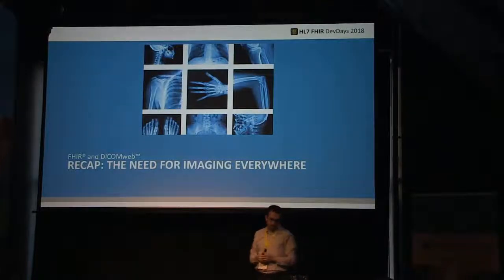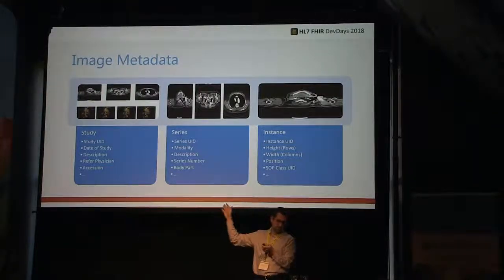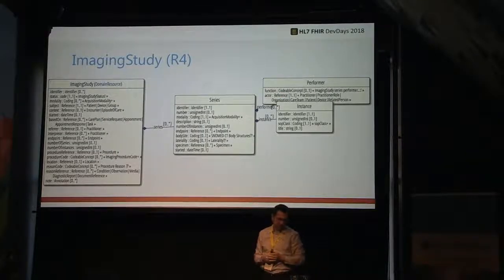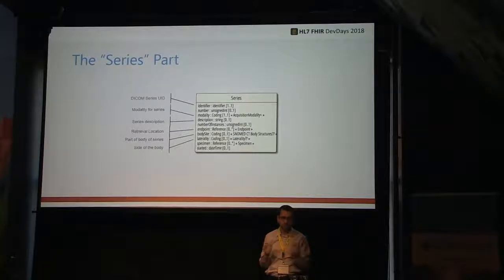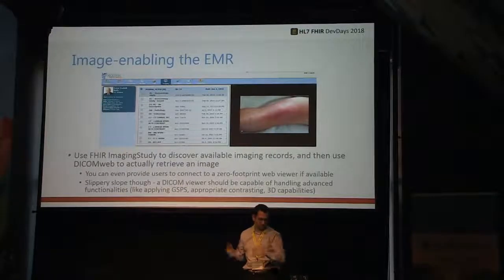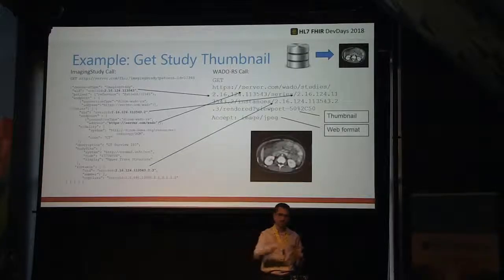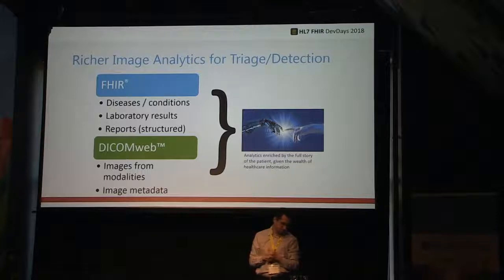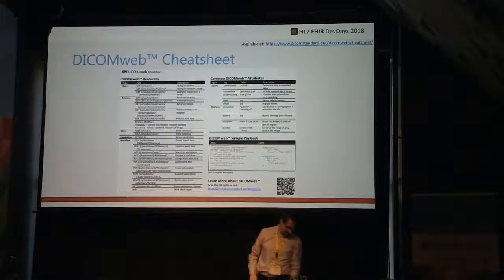Mohannad Hussain - DICOM and FHIR | DevDays 2018 Amsterdam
By the end of this session, participants should know the FHIR resources that relate to imaging and imaging workflows, and understand the relationship between FHIR and DICOMweb.